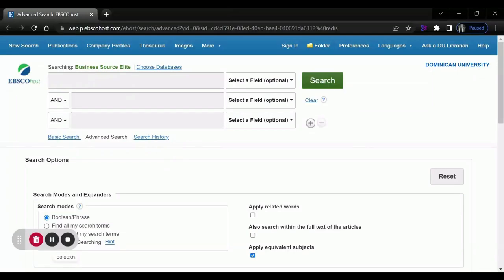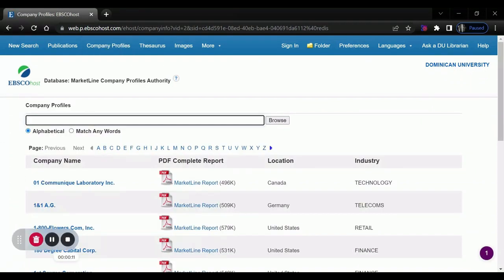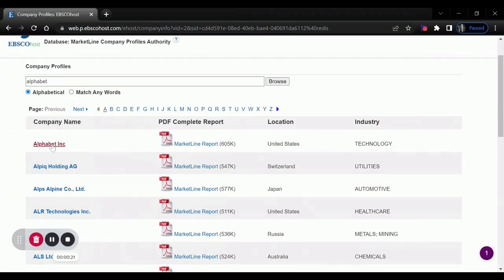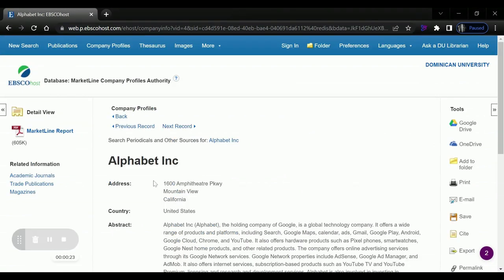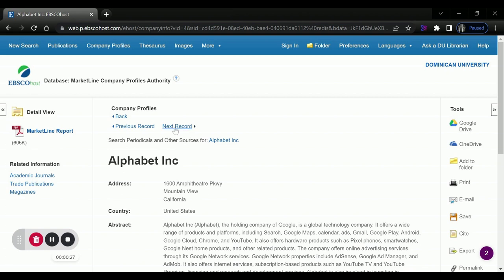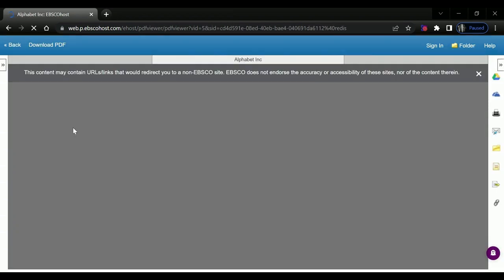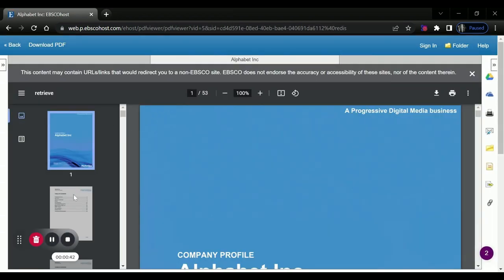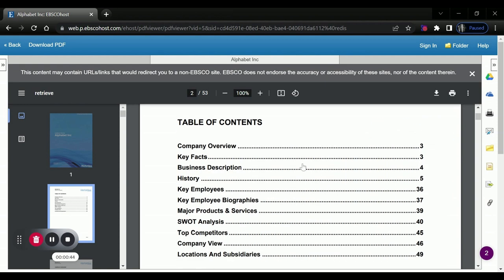Finding Company Information: Business Source Elite